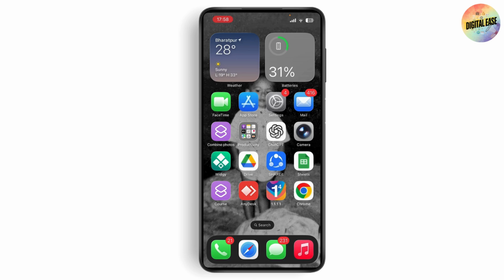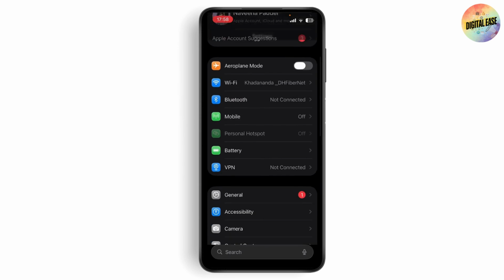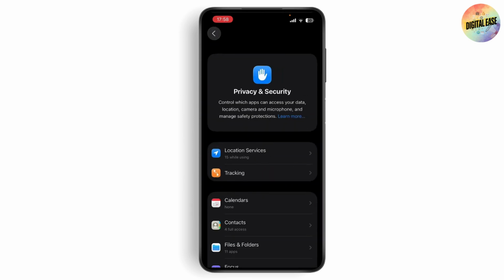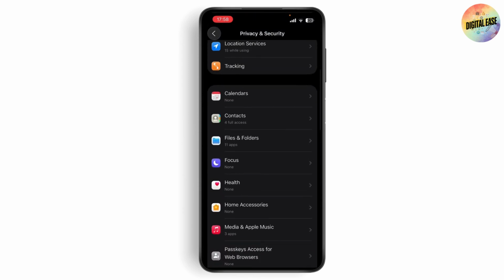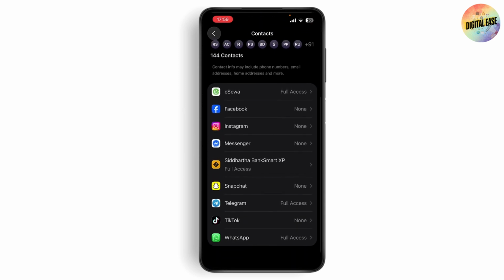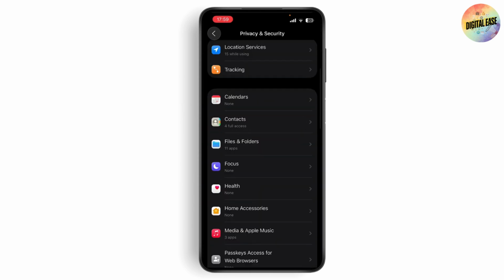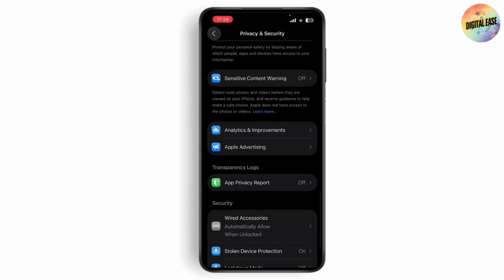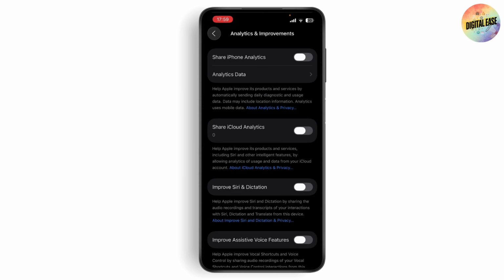How To Stop Snapchat Calls From Showing on Call Log — Step-by-Step 2025 Guide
How To Stop Snapchat Calls From Showing on Call Log

This video explains how to stop Snapchat calls from showing on call log so your iPhone’s call history stays clean and focused. You’ll understand why controlling app access and related device signals helps prevent Snapchat calls from appearing in the call list, keeping personal and work records separate. Fixing stop Snapchat calls from showing on call log is important because it reduces clutter, protects privacy, and avoids confusion when reviewing real phone activity. After you stop Snapchat calls from showing on call log, you can review missed and recent calls confidently, keep analytics sharing limited to what you prefer, and maintain a more accurate history for callbacks. The walkthrough stays inside familiar iPhone and Snapchat areas you already use, helping you align settings for fewer duplicate entries and a tidier call log without changing how you chat in the app.

00:00 Introduction
00:10 stop snapchat calls from showing on call log